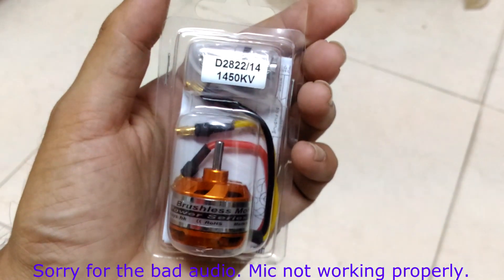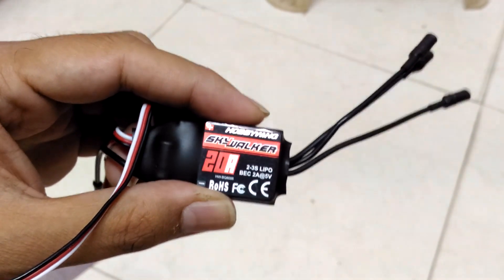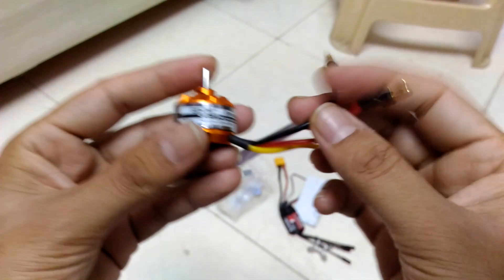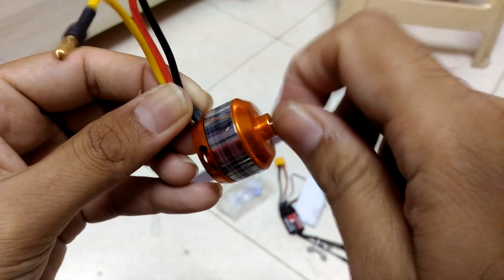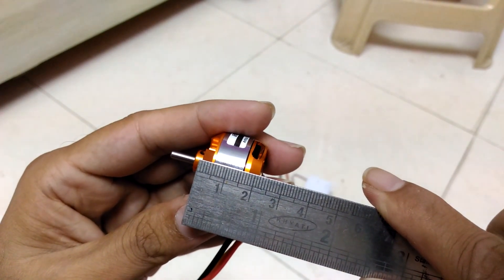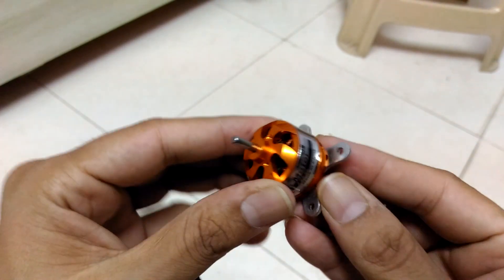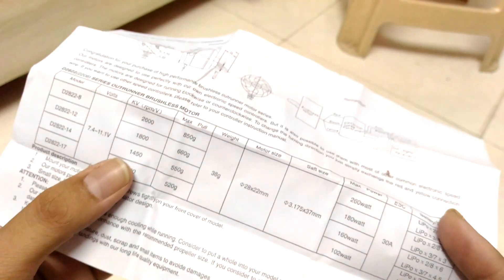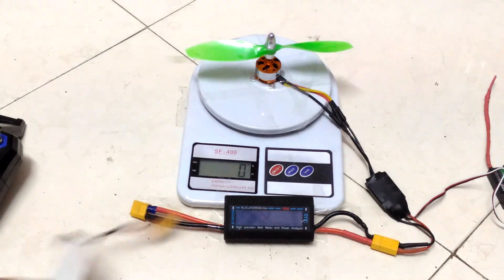DYS D2822 1450 Kv Brushless motor review with thrust Test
Hello,
This is a review of DYS D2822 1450 Kv Brushless motor.
This motor is very efficient and good quality for such low price.